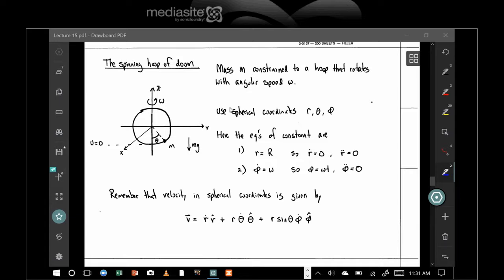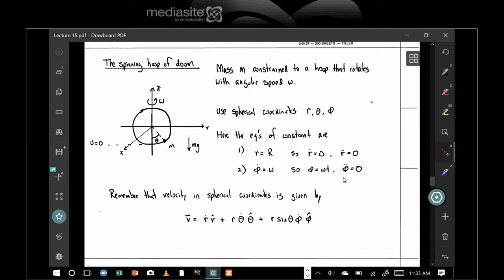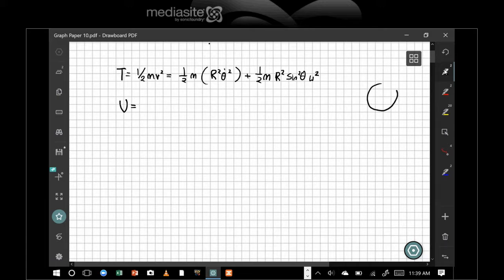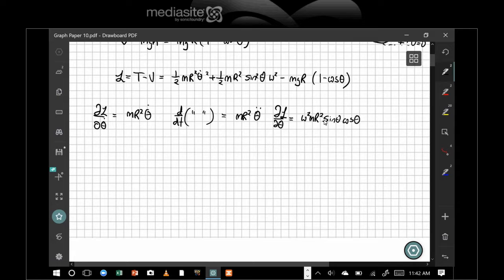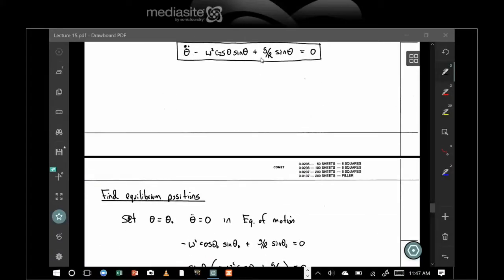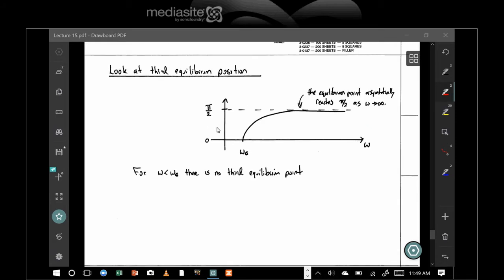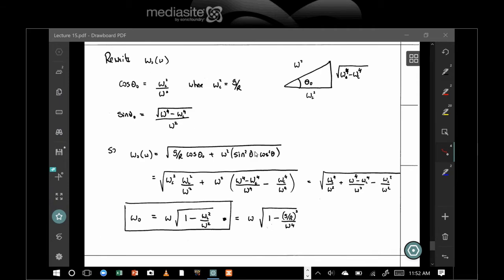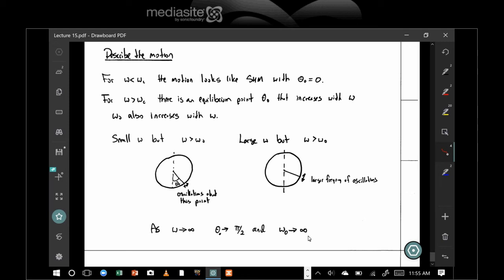Spinning hoop problem